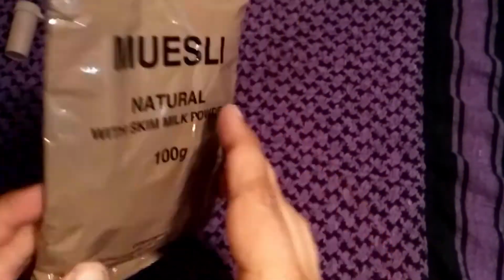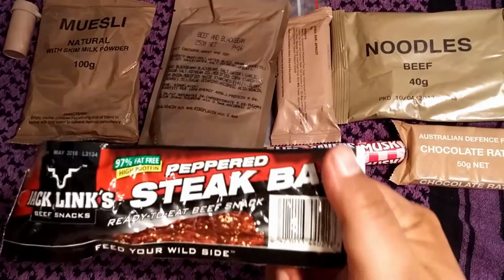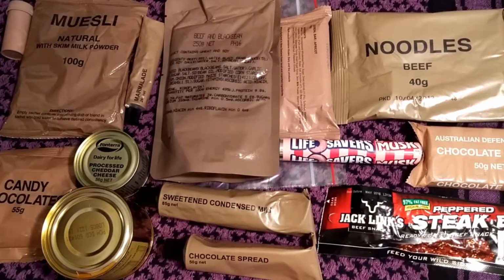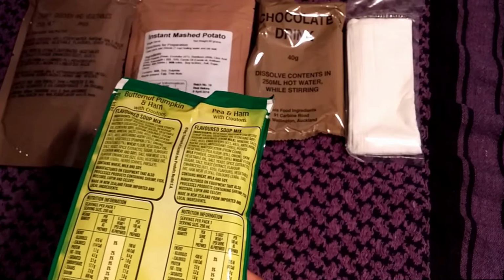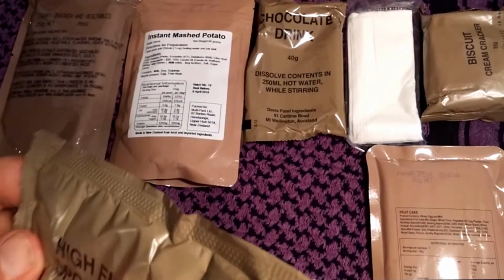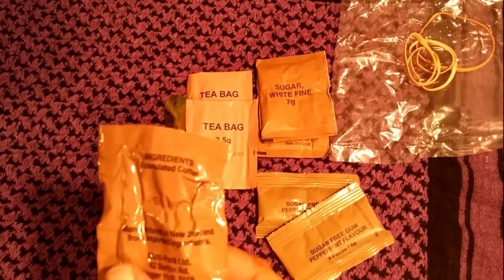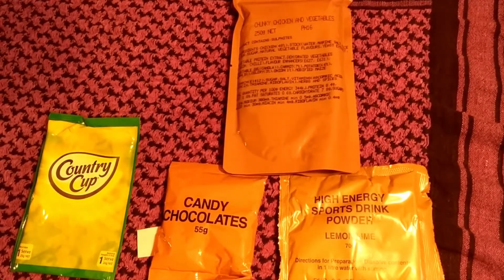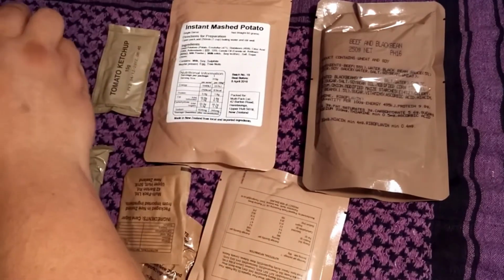Australian CR1M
UNBOXING of the Australian CR1M
                     AND

ok 106 at this moment

we both work very hard to get you guys quality reviews and your support means a lot to us.

stop by and say hey to us over on facebook and let us know what you'd like to see in up coming reviews.